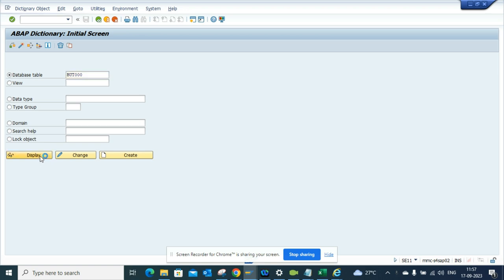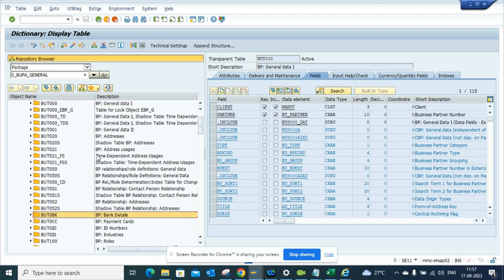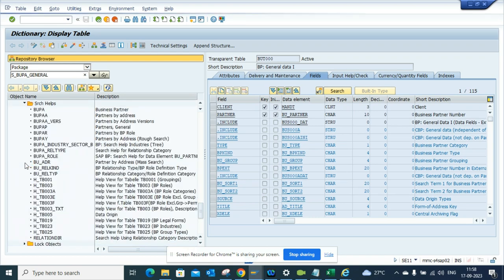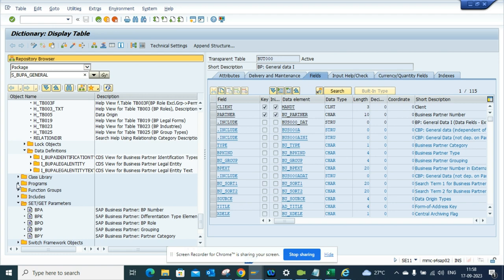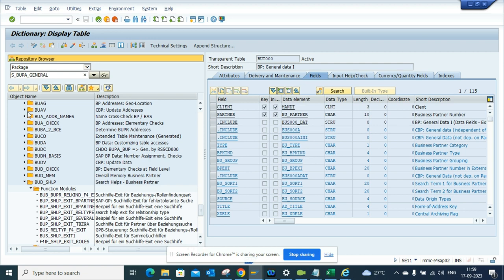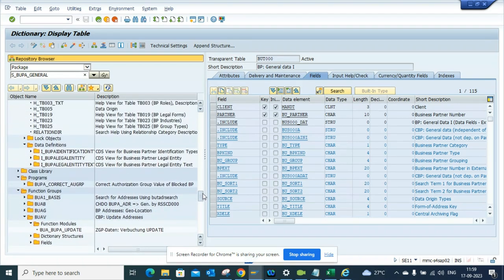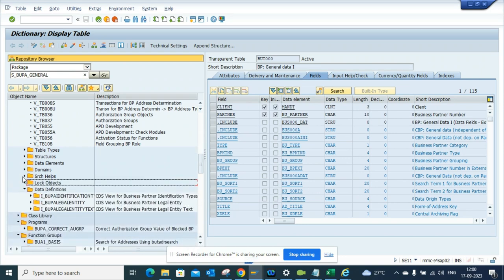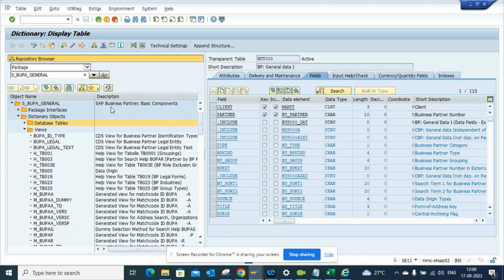How to find important stuff about Business Partner in SAP S/4HANA?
How to find important stuff about Business Partner in SAP S_4HANA#abap